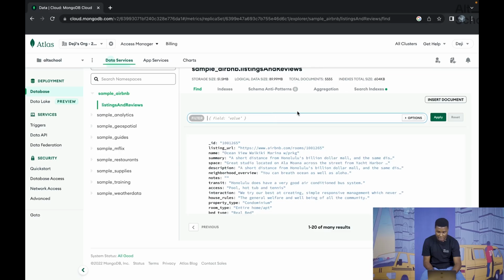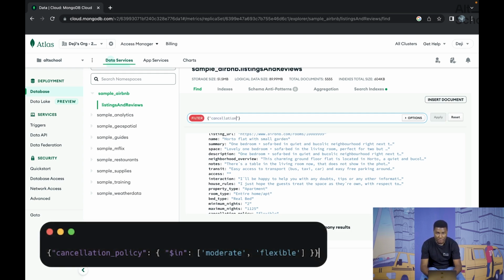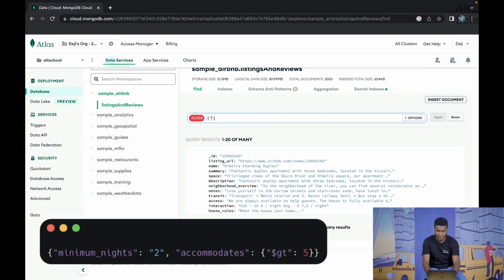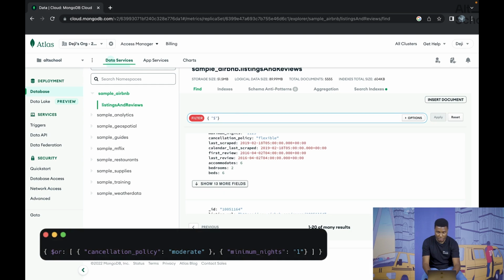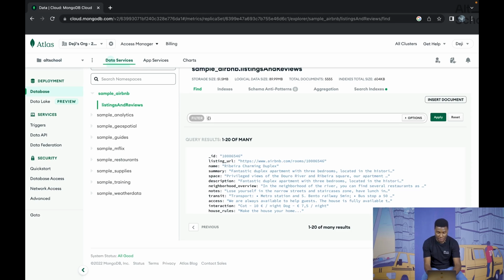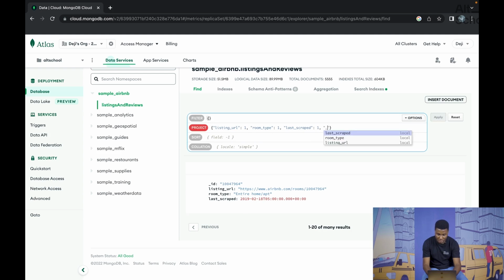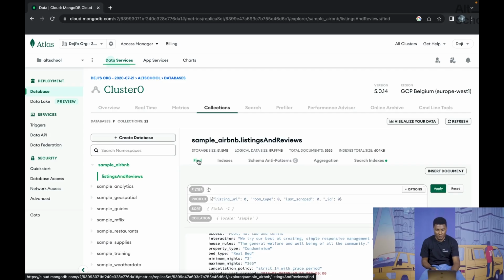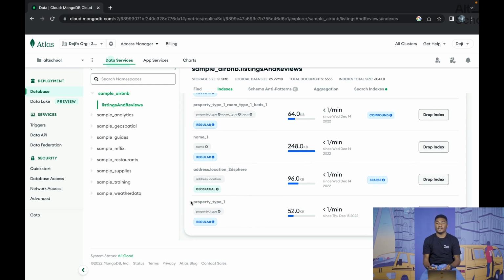Data Engineering- Querying Filtering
In this video, you'll learn how to "query" (ask questions of) and "filter" (pick out specific parts of) big amounts of data. It's like searching through a huge library to find exactly the books you need.

These are important skills for anyone working with data. Interested in working with data?